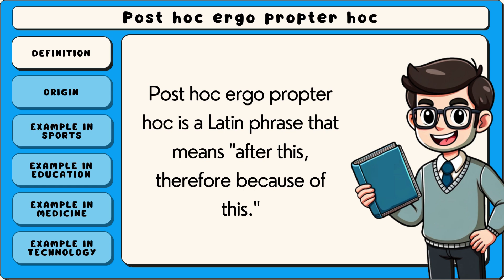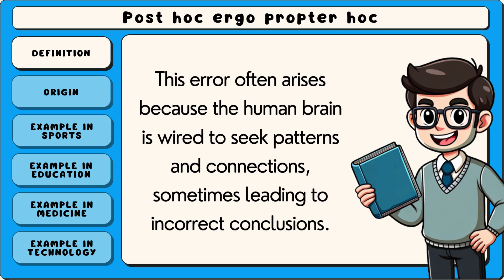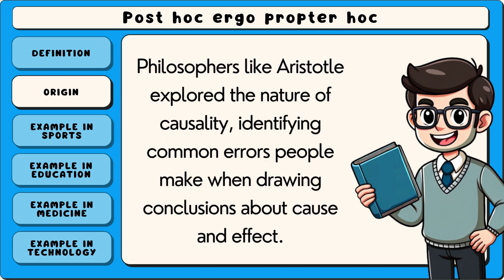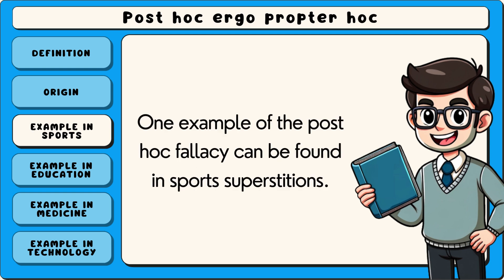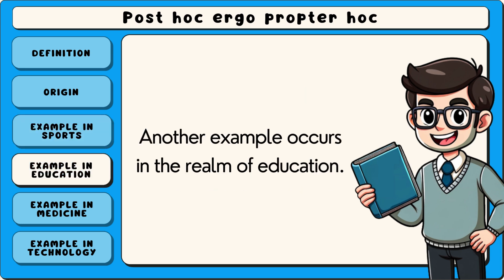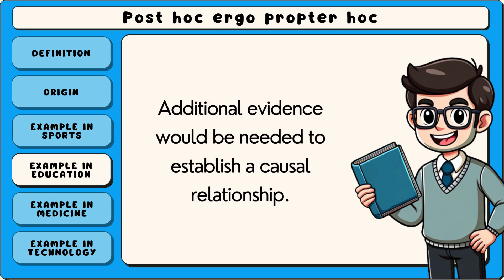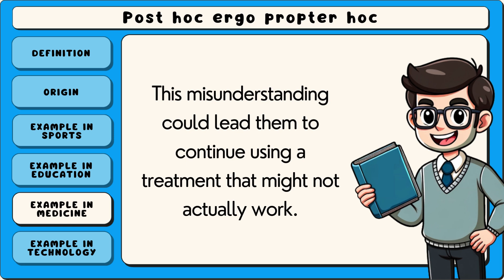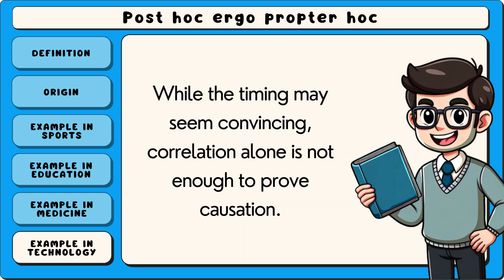Post Hoc Ergo Propter Hoc (Easiest 3-Minute Explanation)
Post hoc ergo propter hoc (after this, therefore because of this) is a logical fallacy where one assumes that because one event followed another, the first event caused the second. This fallacy ignores that correlation does not necessarily imply causation, and that temporal sequence alone is insufficient evidence of a causal relationship. Common examples include attributing a recovery to a remedy taken just before improvement or blaming a political administration for economic conditions that may have multiple complex causes. Recognizing this fallacy is essential for critical thinking, scientific reasoning, and evidence-based decision making.